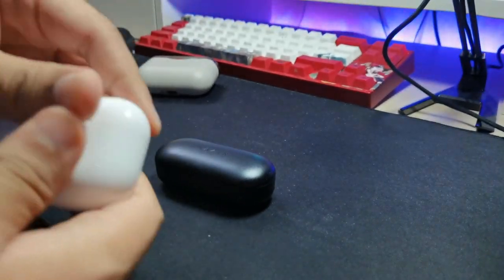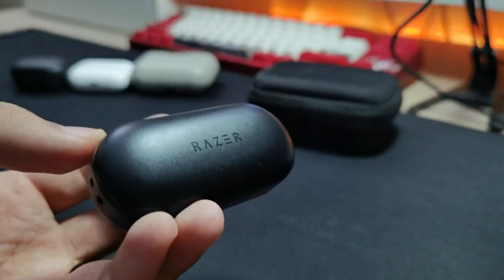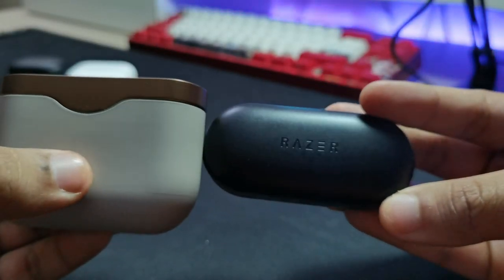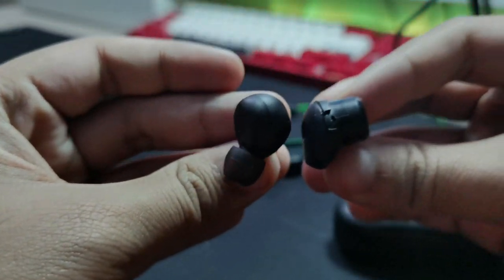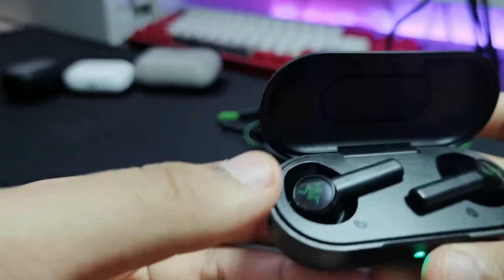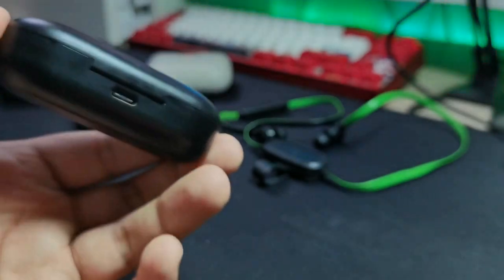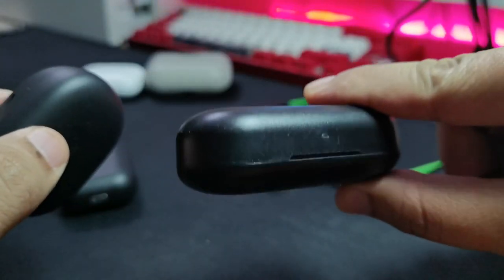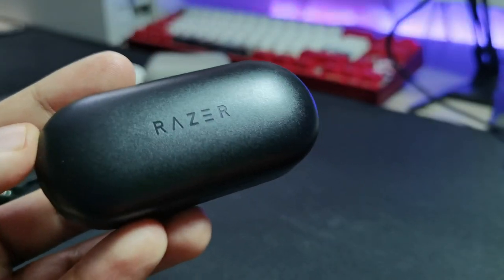Is the Razer Hammerhead true wireless still good in 2020?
I purchased the Razer Hammerhead True Wireless to be use for playing Genshin Impact and editing my videos without any delays. But I was overall very dissapointed with the Razer Hammerhead True Wireless in 2020, it lacks any feature that overall separate itself from another company. The aukey Ep-T25 I reviewed back then was overall a better Package compare to the Razer, just that you'll be lacking the "Low Delay Audio" but overall Aukey is better.